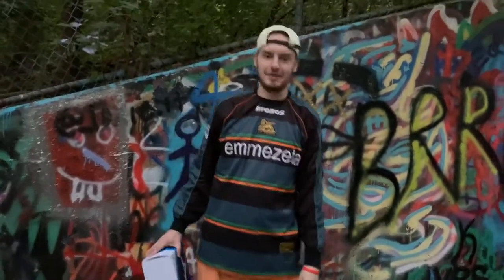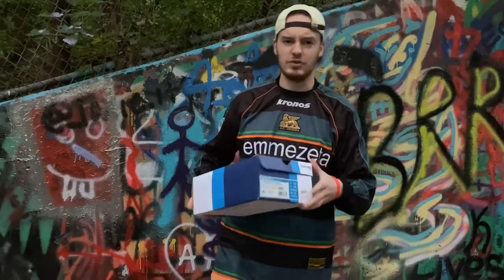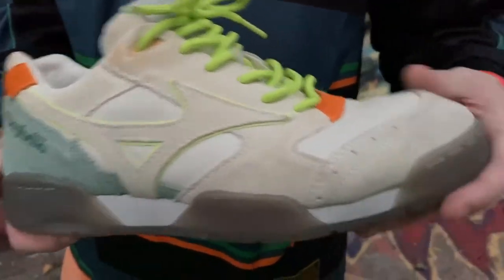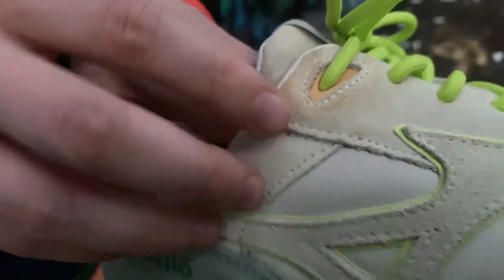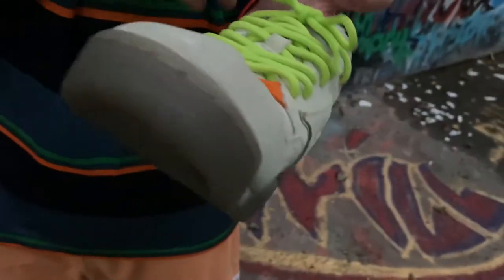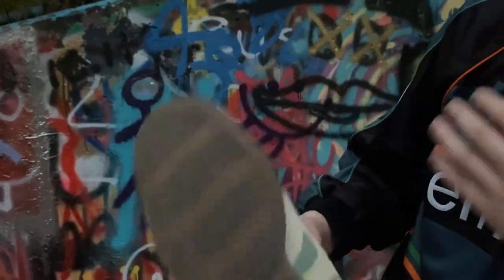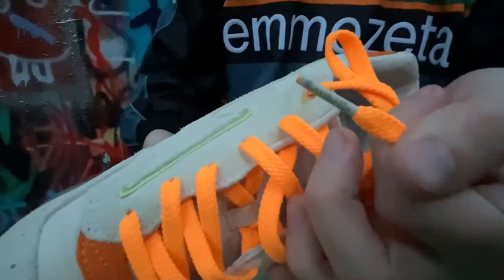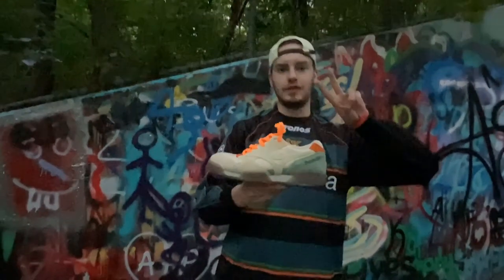SAYHELLO TOKYO x Mizuno Court Select "Whisper White"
Shot by @HuraCayne